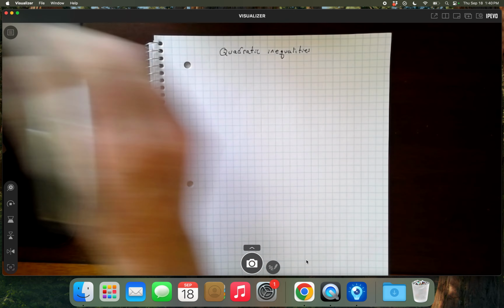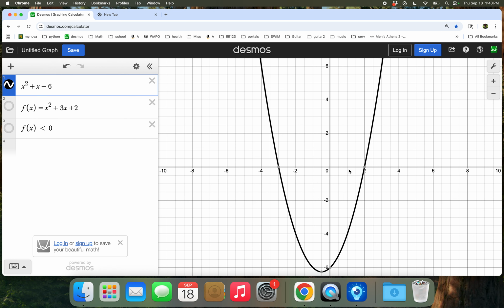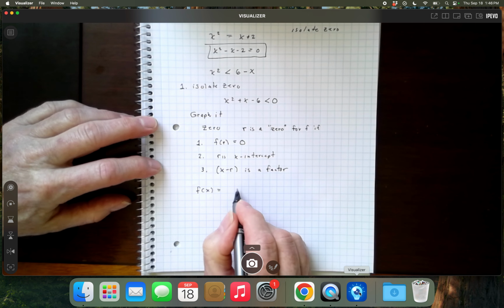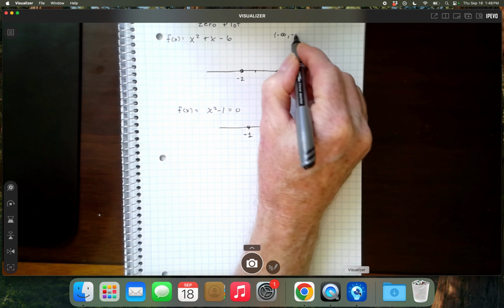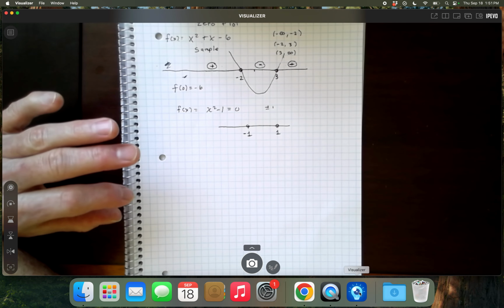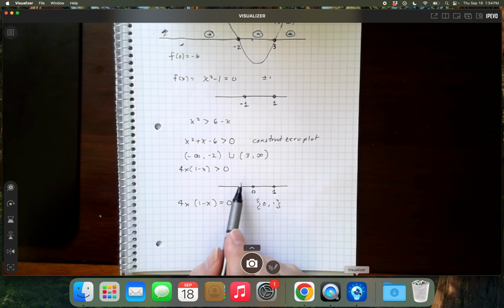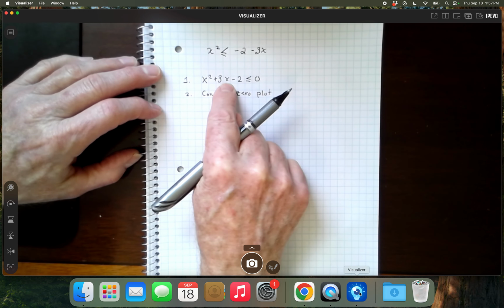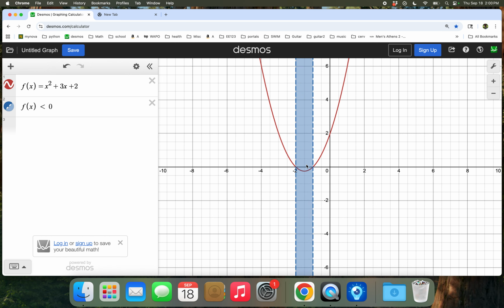Math 167 Lecture 2